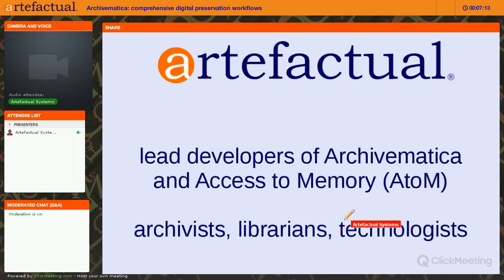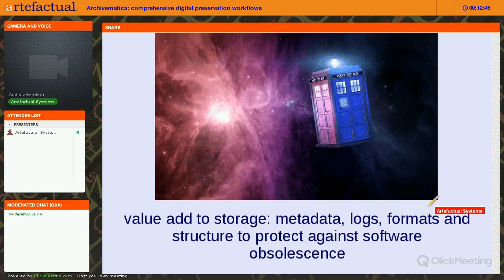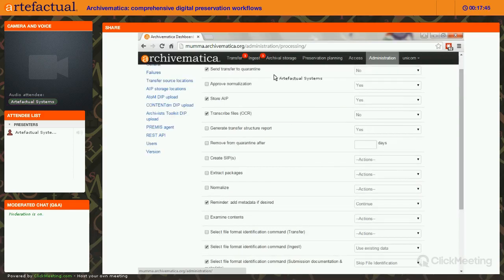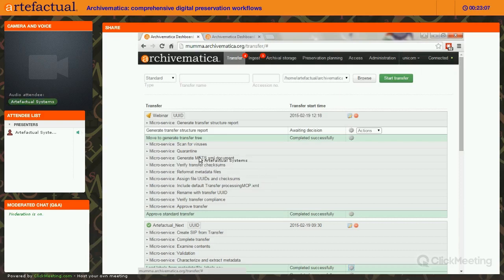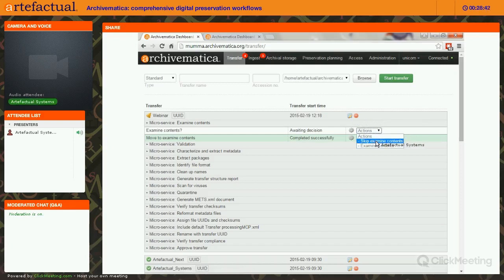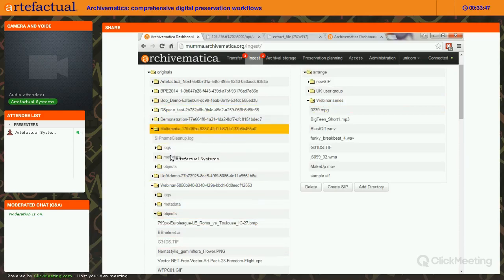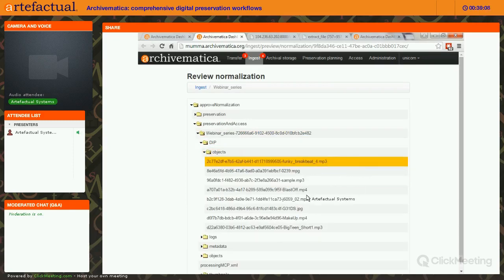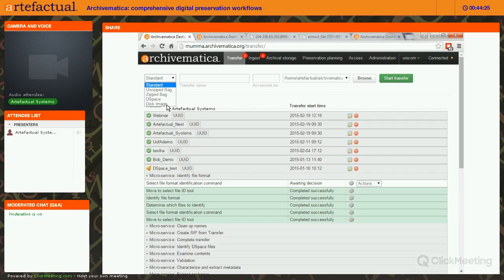Archivematica Comprehensive Digital Preservation Workflows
Webinar hosted by Artefactual Systems, Feb. 19 2015.